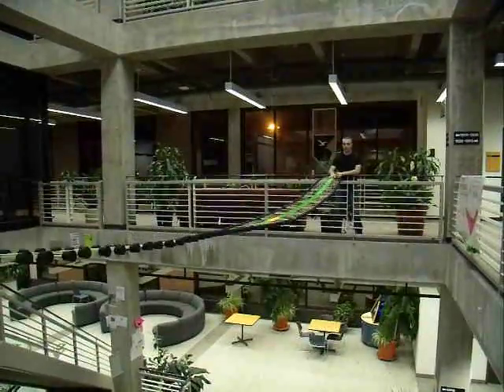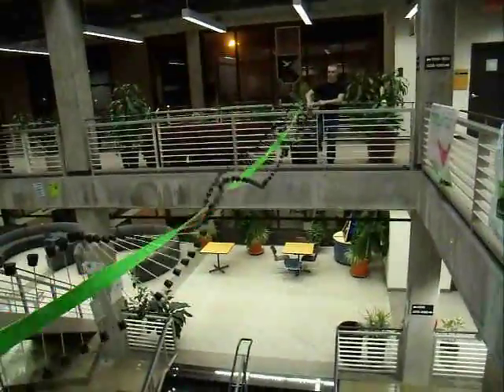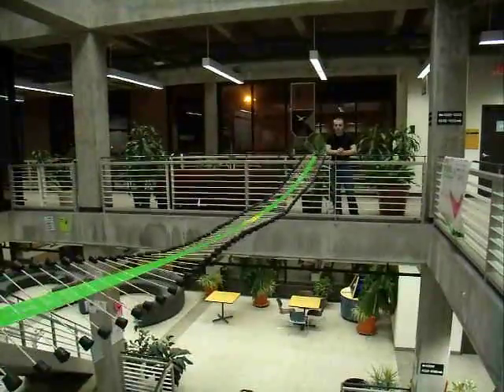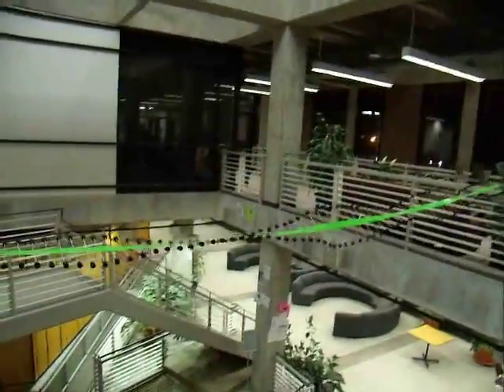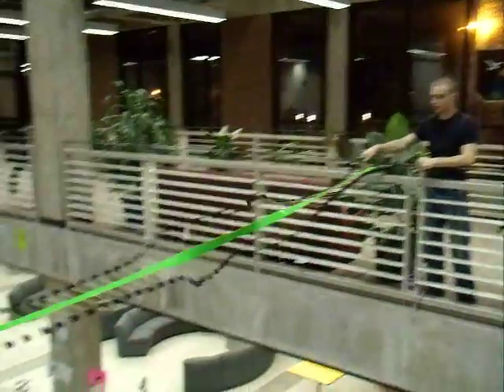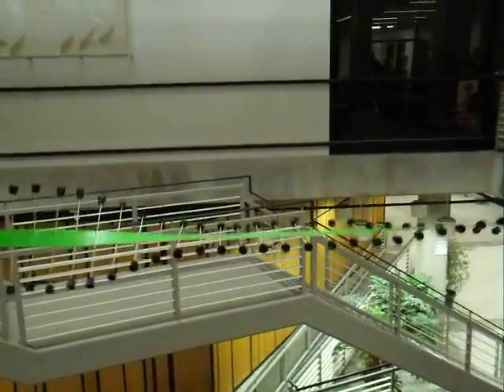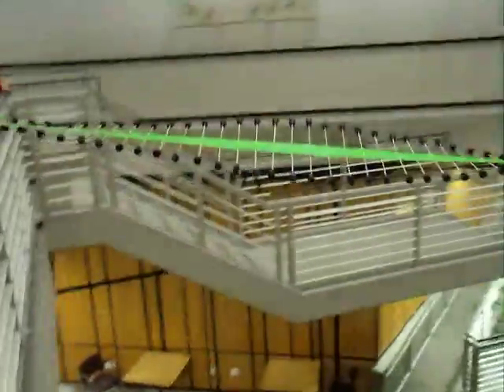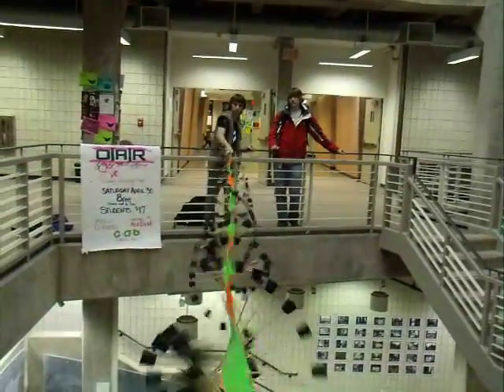Homemade Wave Machine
This is the wave machine I made out of duct tape! It is 25 feet long and made of nothing but duct tape, shish kabob skewers, and the rubber stoppers to Erlenmeyer flasks. Jay is holding the camera, Reed is on the far side of the atrium, and I'm the one off camera to the left who needs a haircut.